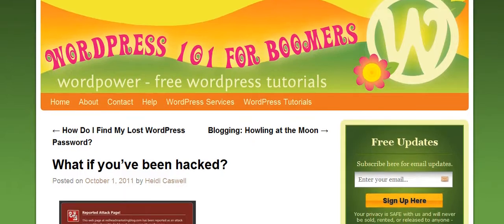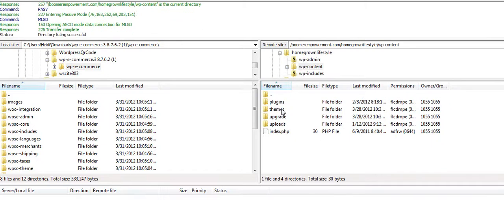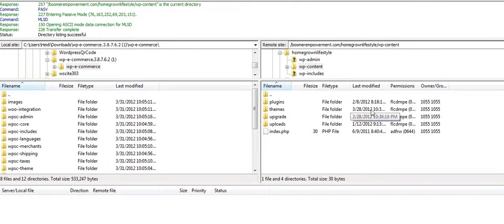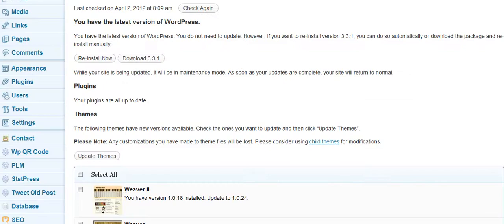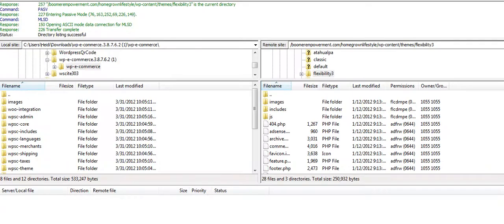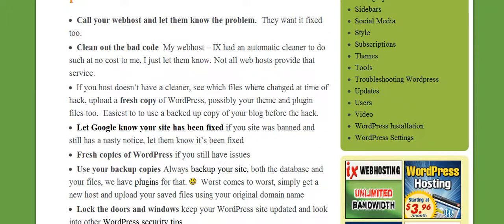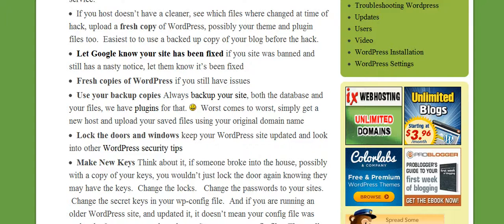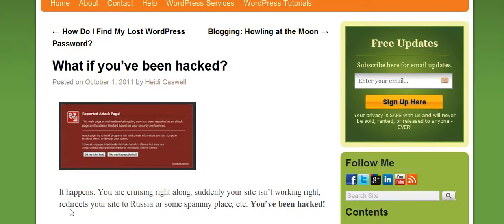What if your WordPress Site is Hacked? Part II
What to do if your WordPress Site Gets Hacked?
For Beverly Mahone, a gift for those who purchase her new book "How to Get on the News without Committing Murder"